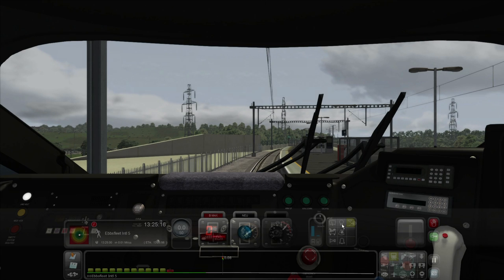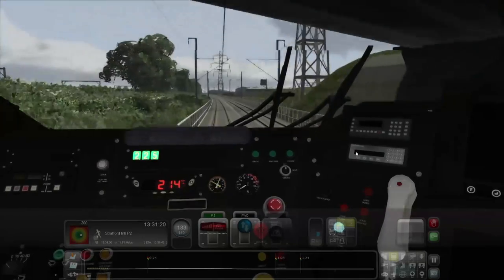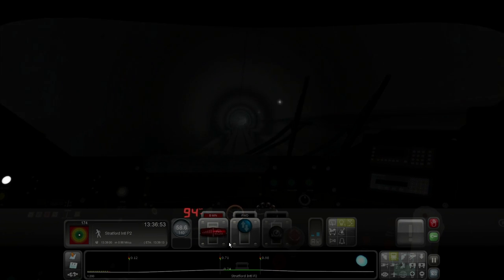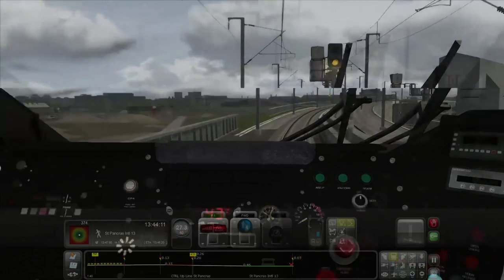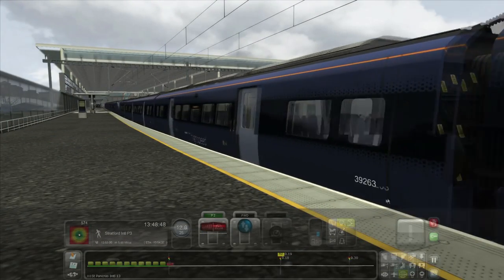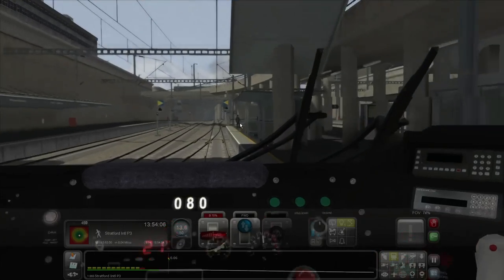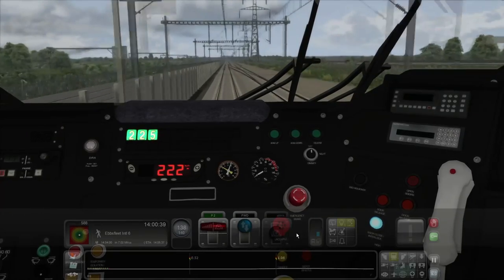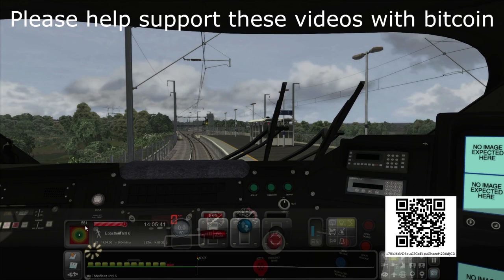Train Simulator: Ebbsfleet to St Pancras with local commentary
Join me, FSDerek, with an off-peak day return ticket from Ebbsfleet in Kent, to London St Pancras on the Javelin Class 395 HS1—the first high speed line in the UK built for the 2012 Olympics, with a local commentary on the trip and, as usual, an emphasis on the real-world aspects and landmarks of the route.
YouTube tends to exaggerate the game sound at the expense of the commentary and also decreases the shades of colour which makes the tunnel darker than it appears in the game. I am working on improving this, sorry if it reduces your appreciation of the vid.